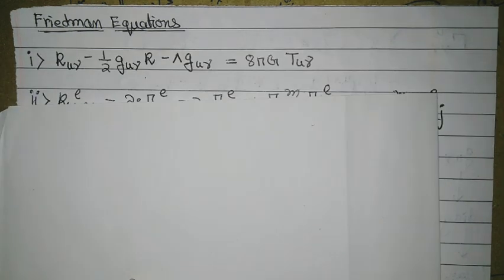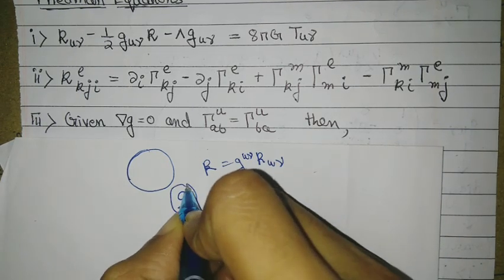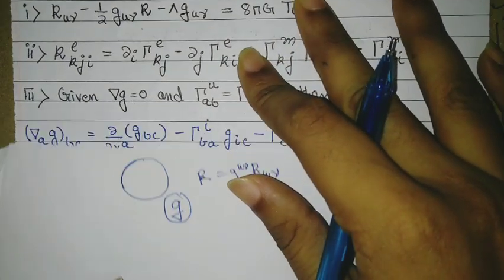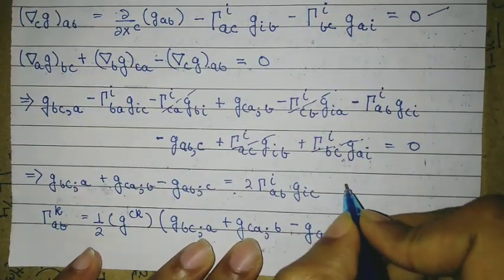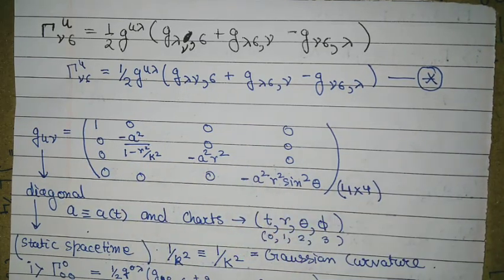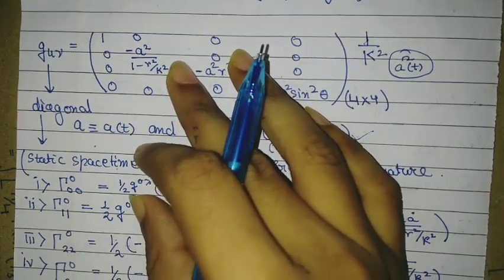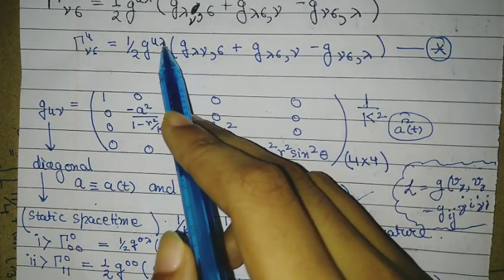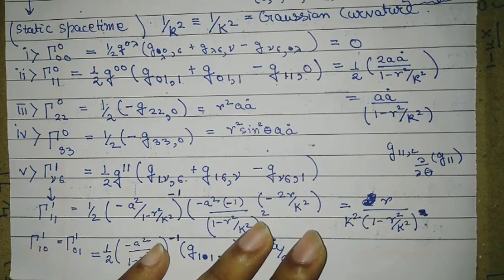General Relativity -- Friedmann Equation 01 [FLRW Metric]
In this video I discuss the Friedmann–Lemaître–Robertson–Walker metric. The Friedmann–Lemaître–Robertson–Walker metric is an exact solution of Einstein's field equations of general relativity; it describes a homogeneous, isotropic, expanding (or otherwise, contracting) universe that is path-connected, but not necessarily simply connected. The general form of the metric follows from the geometric properties of homogeneity and isotropy; Einstein's field equations are only needed to derive the scale factor of the universe as a function of time.
I discuss regarding relation or how to derive the connection co-efficients in terms of the metric and discuss some of the connection co-efficients of the FLRW metric